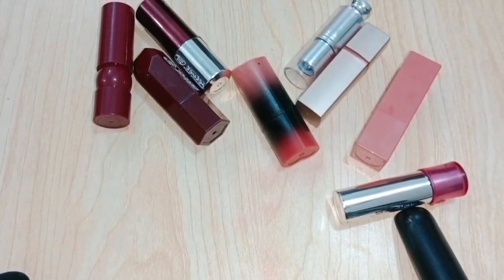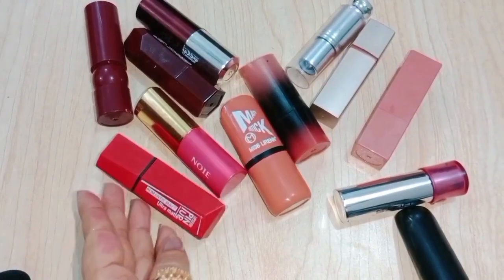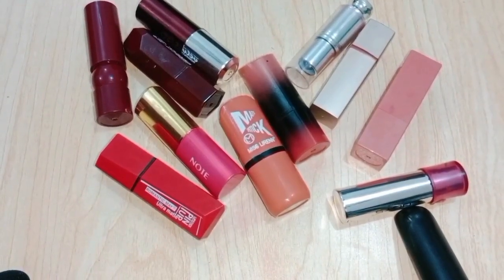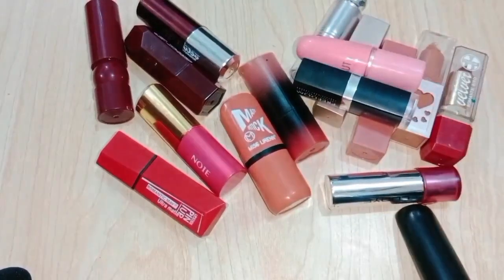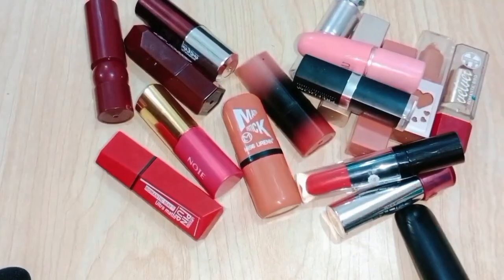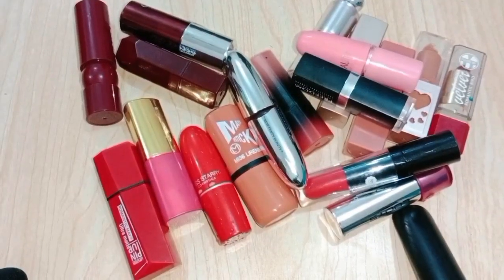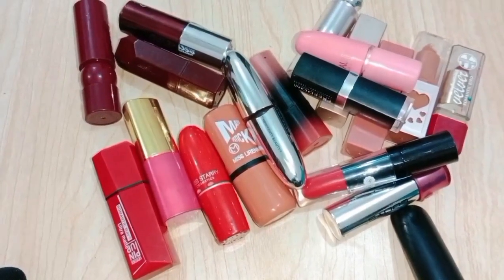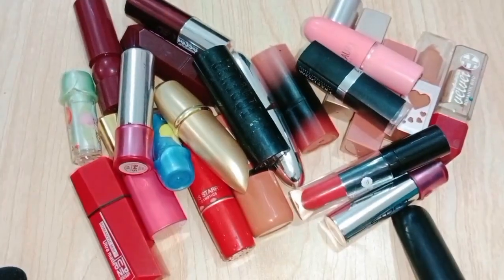Matte LIPSTICKS PINK ORANGE RED MAROON MATTE LIPSTICKS